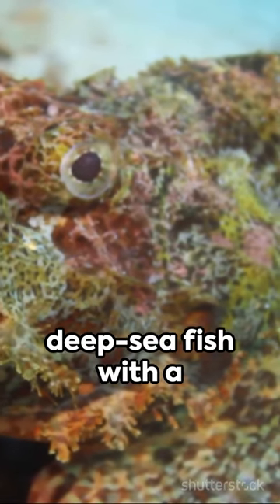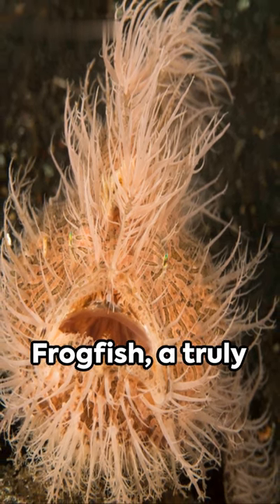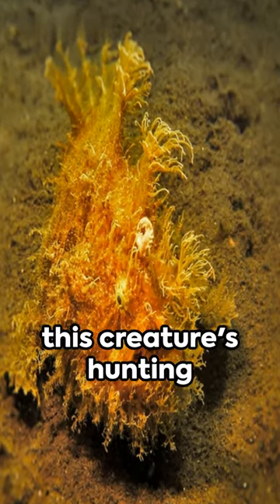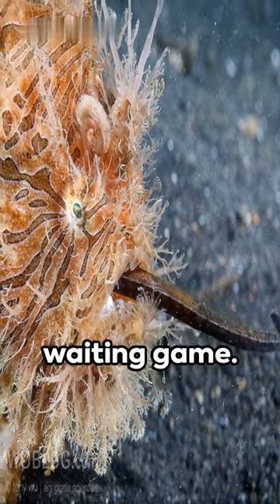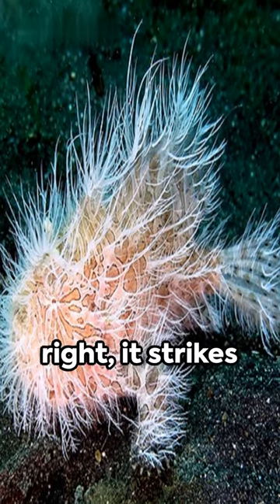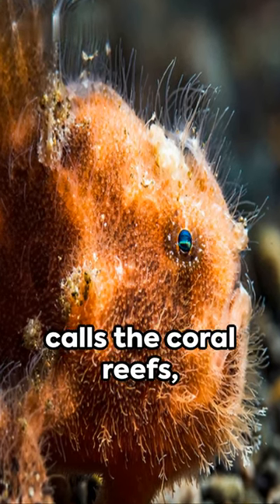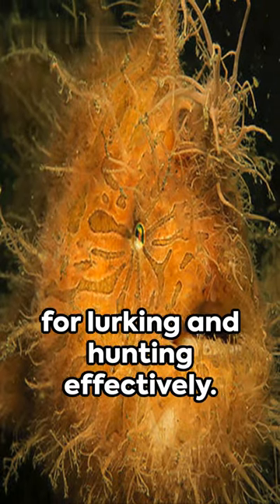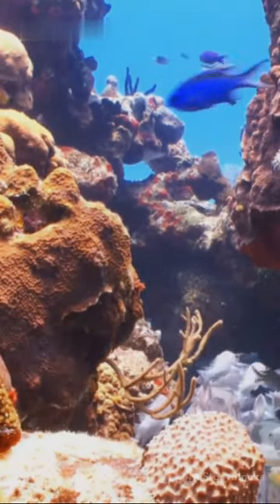The Hairy Frogfish: A Deep-Sea Marvel